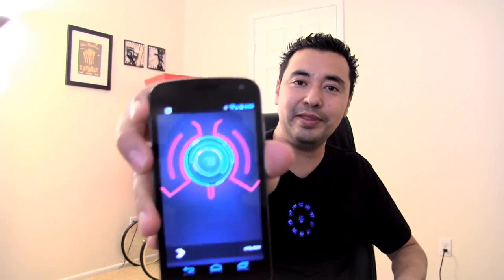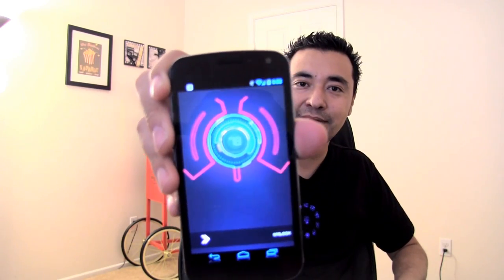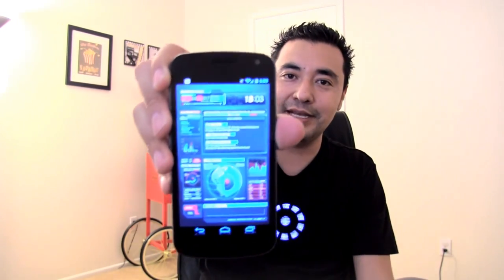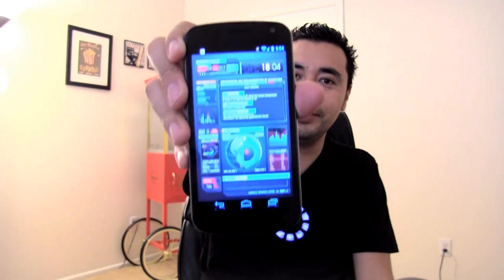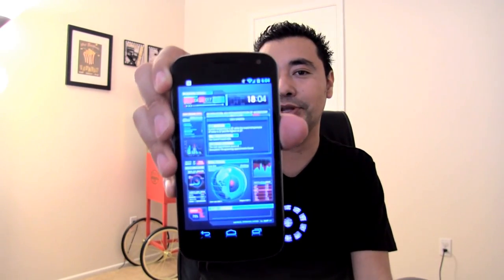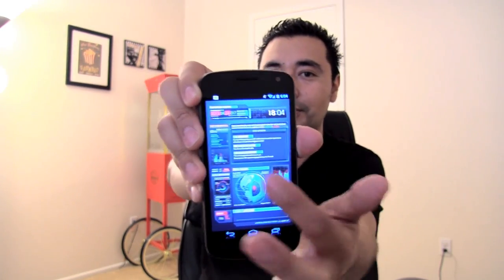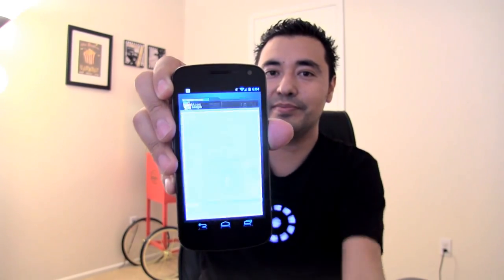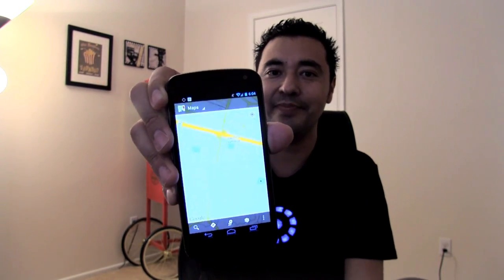Iron Man 3 | Android Themers Wanted + Give-a-way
It's time for a NEW "How To Theme Video" but this time YOU are the creator. The theme is Super Heroes, whether you like Batman, Superman, Wolverine, or Iron Man.  Make an awesome theme, we will pick the best one and give you an awesome prize!

🎥 Gear I Use to Make Videos:
1. Sony FX3
2. Sony A1
3. Favorite Prime Lens
4. Favorite Zoom Lens
5. Favorite Wide Angle Lens
6. Favorite Mic
7. Complete Gear List

🎨 How I Color Grade my Footage

💰 Best Deals for Camera Gear!